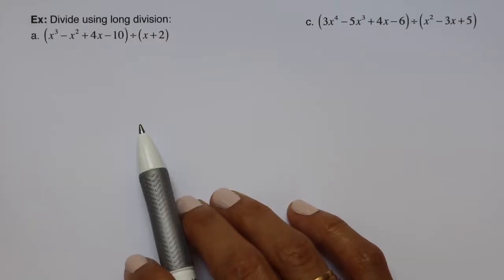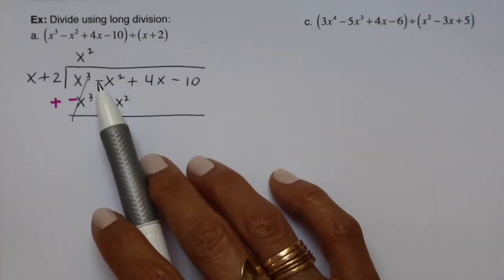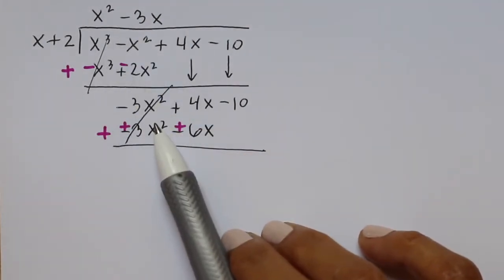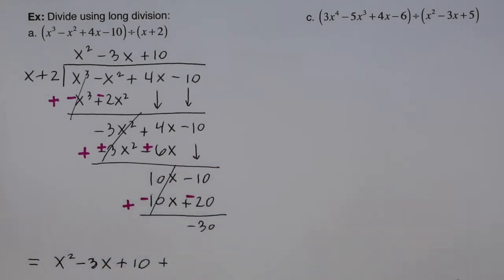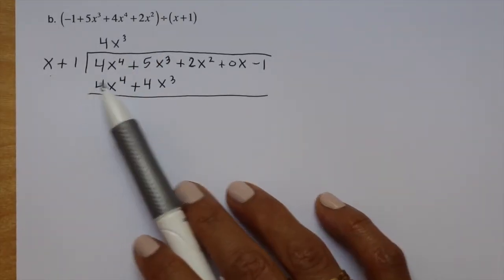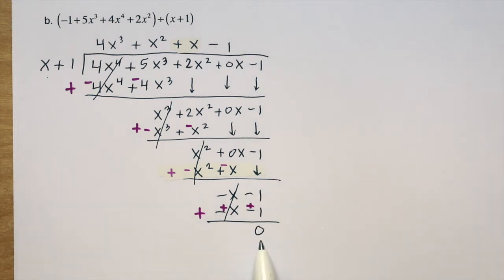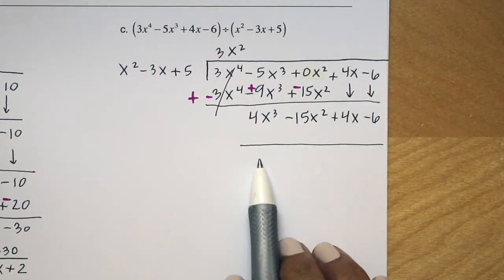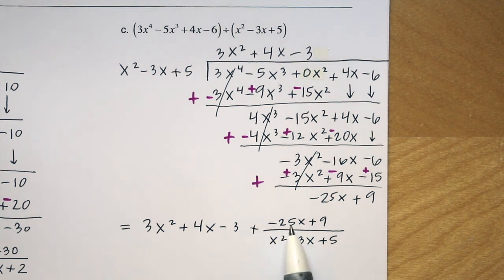dividing polynomials using long division